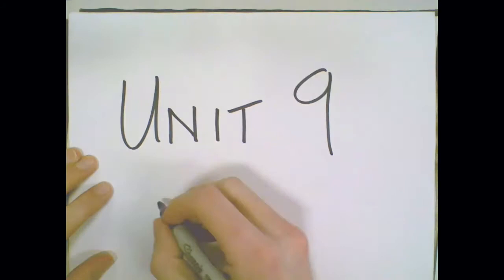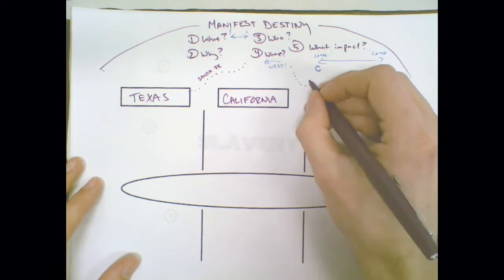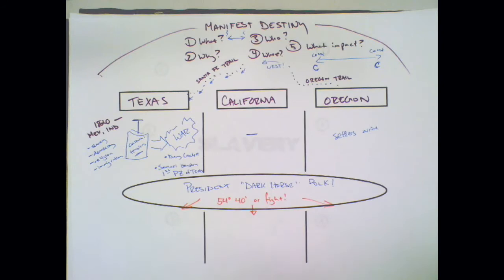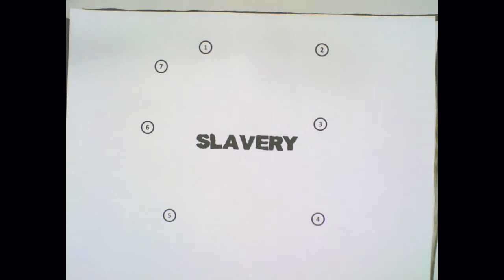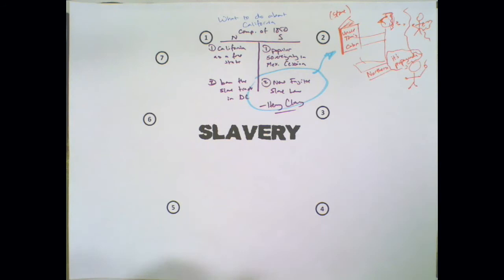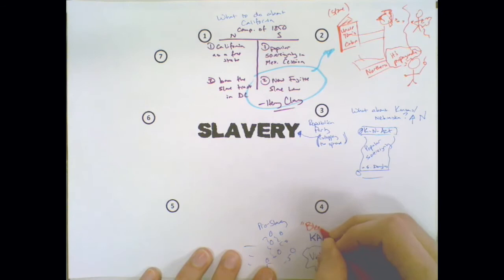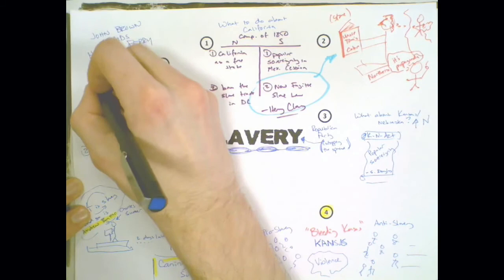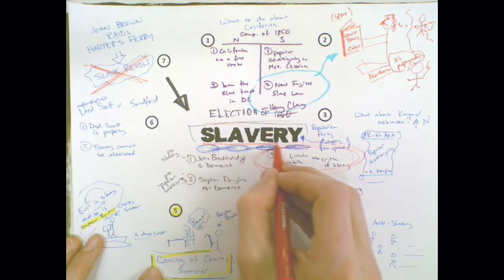Road to Civil War Visual Review